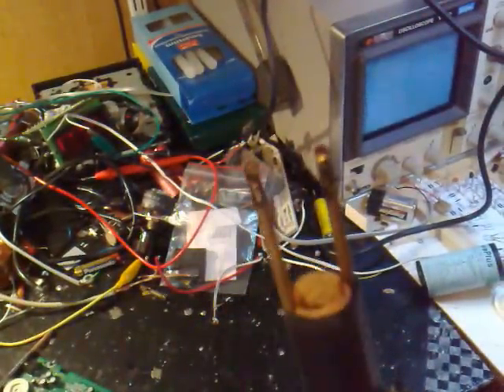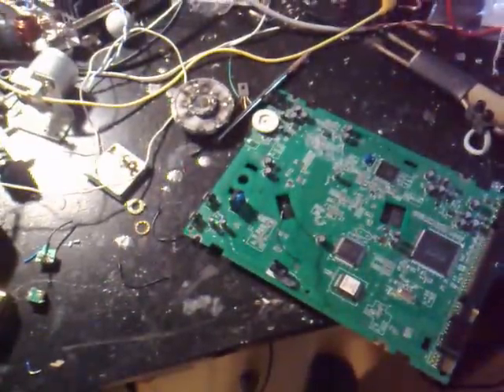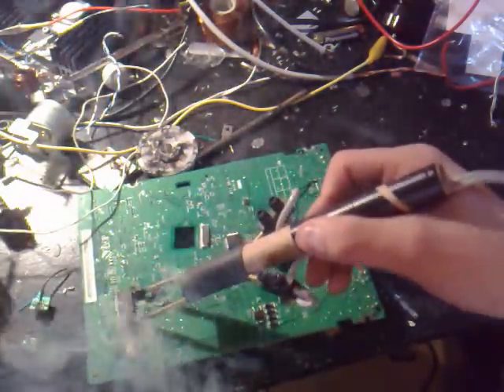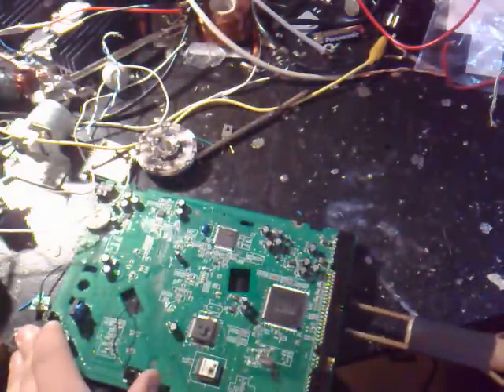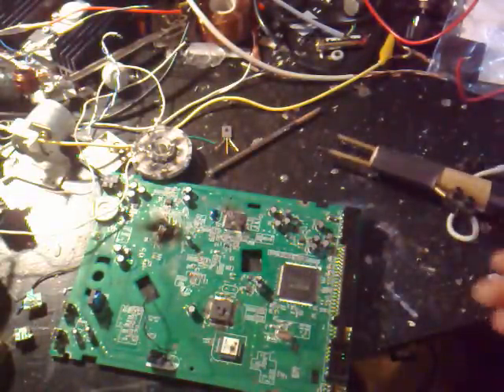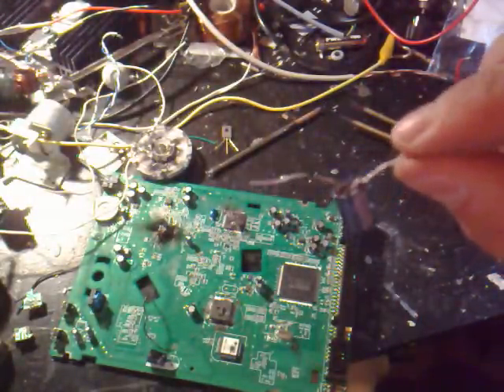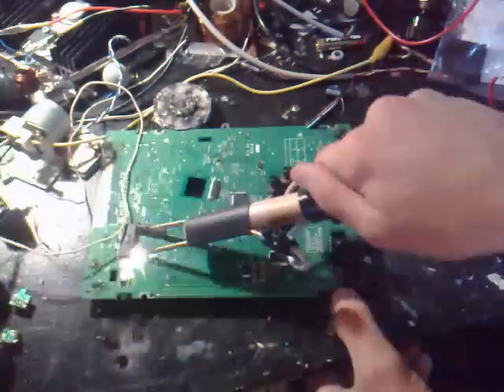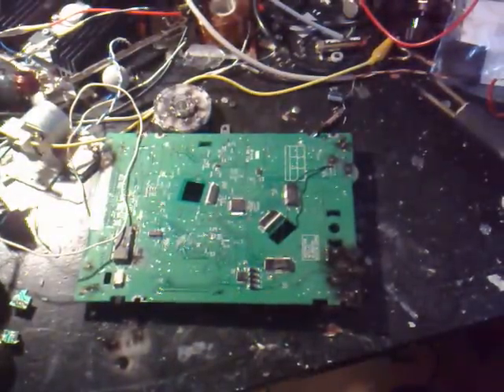zapping some random stuff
zapping some stuff with a 40 volt 100 000µF capacitor! enjoy.